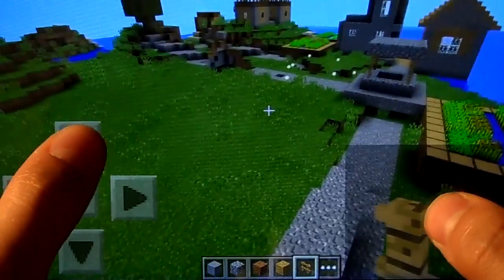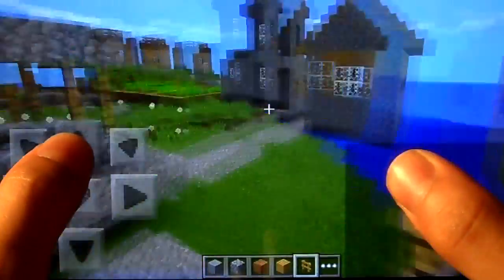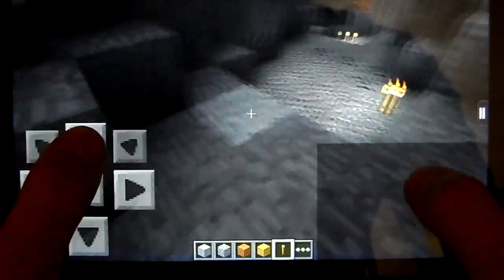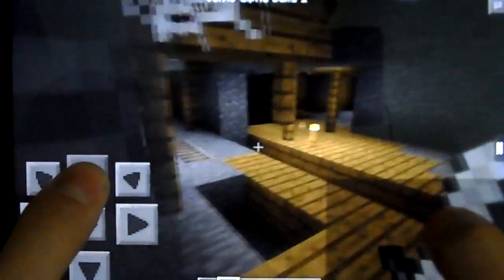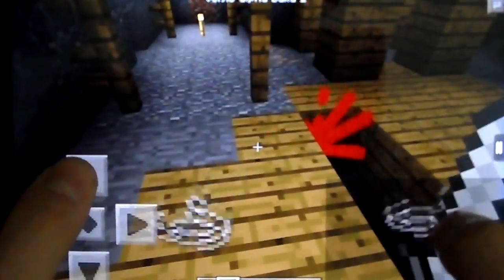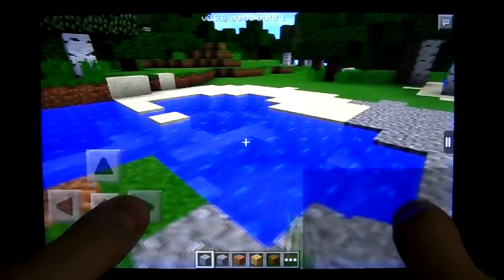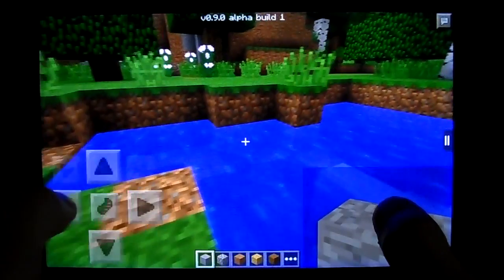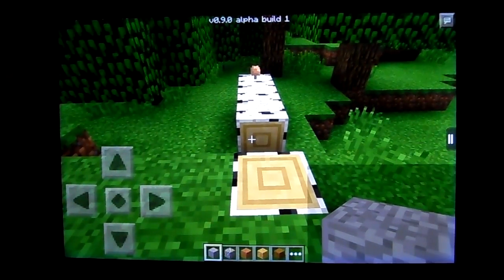GENERATED STRUCTURES in MCPE 0.9.0! - Strongholds, Villages, & Dungeons in Minecraft Pocket Edition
If you enjoyed this video, be sure to kick that like button! Sorry this video was really late. It should have been up a few weeks ago but then things got really busy for me.

»»PORT: 25565
»»Name: ThunderCraft

◊◊◊ Have a Pocket Edition Realms Server? Add me and I may record!
»» Pocket Edition IGN: ThunderBow98

◊◊◊Follow the MCPE Developer Team◊◊◊
»» Johan- @jbernhardsson
»» Tom- @_tomcc
»» Jeb- @jeb_
»» Amir- @mamirm
Q&A-
» What do I use to record?
»» X-Rec (iOS), QuickTime Player (Mac)

»» iMovie (iOS/Mac), Final Cut Pro X (Mac) & Adobe Premier (Mac)

» How do I get successful on YouTube?
»» Upload good quality [720p or 1080p] videos with great commentary. Make sure what you do is original as well. Keep this up and you'll gain subs in no time!

» Can I have a shoutout?
»» No. I have too many people asking, sorry

»Can I record with you?
»» I am trying to record with only bigger youtubers (ones with about 1000+ subscribers) only because there are a lot of channels with less than that amount and I can't record with everybody. However, if I like your content and you have less than 1K subs that doesn't necessarily mean I won't record with you :)